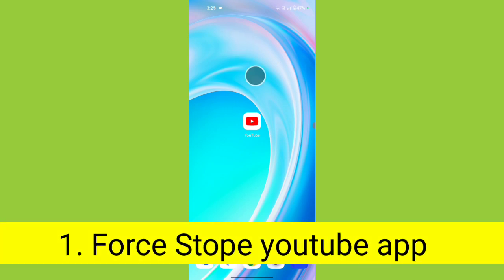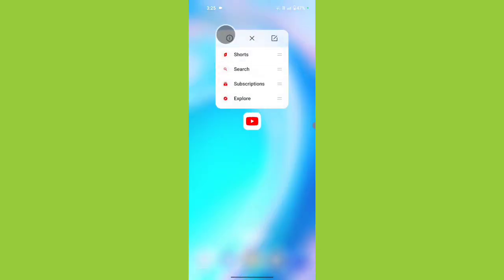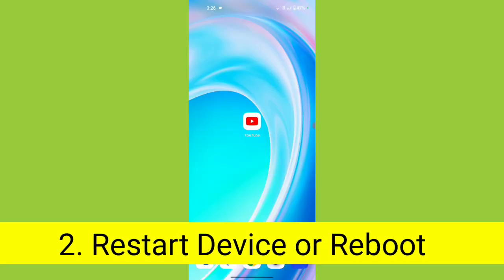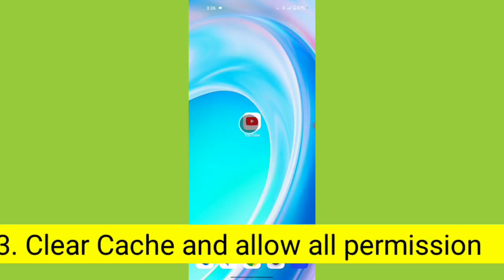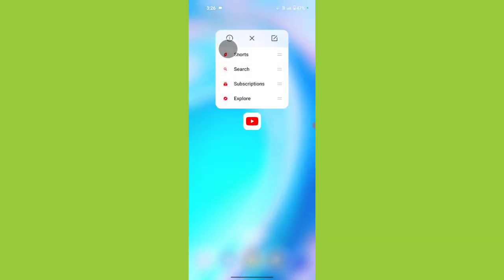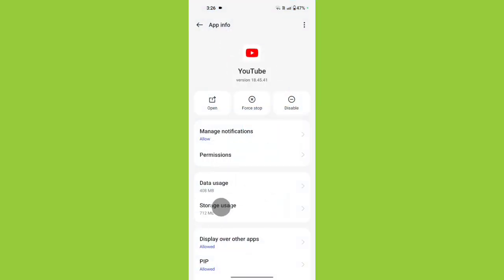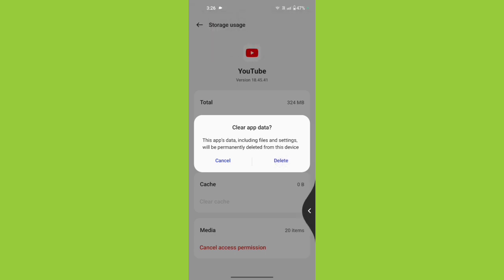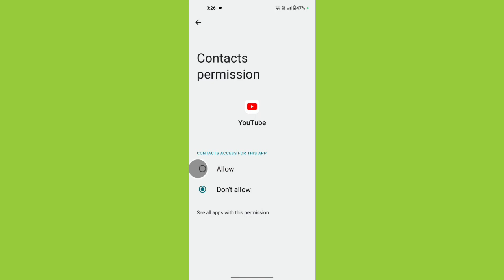How to Fix YouTube 500 That's an error try again in a few minutes Problem Solved